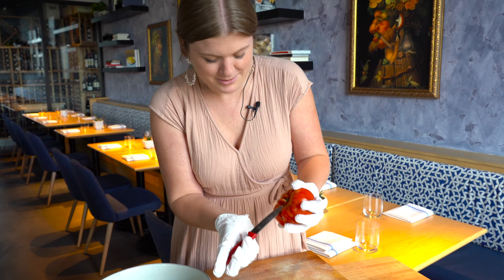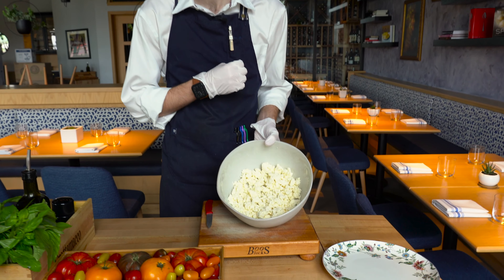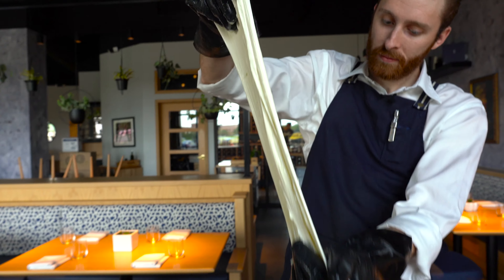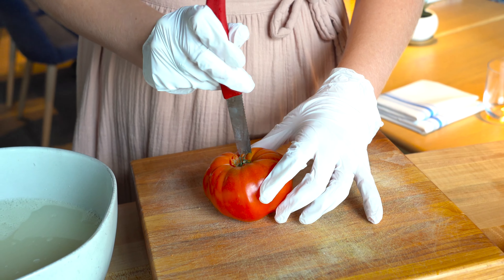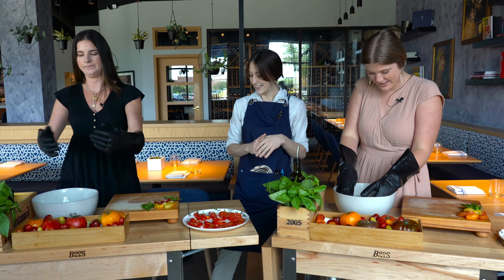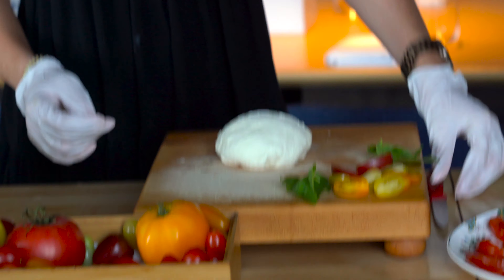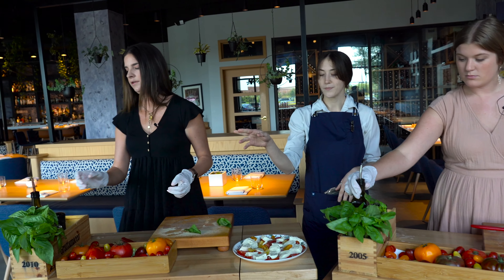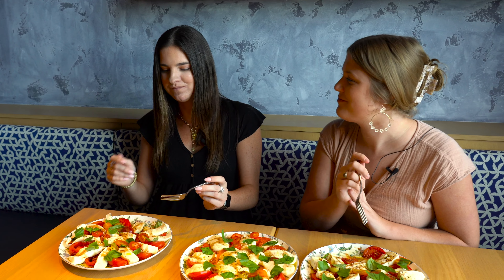We Tried Making Fresh Mozzarella With Rocca! | UNATION Tries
Get ready for a cheesy time because on this UNATION Tries, we headed over to Rocca in Tampa Heights to try their famous mozzarella cart! Spoiler alert: it is WAY harder than they make it seem.

Regardless, we had so much fun learning about the mozzarella cart and trying it firsthand!

Huge thank you to Rocca and the entire staff there for letting us come by. If you haven't been to Rocca in Tampa Bay yet, this is your sign to go! Maybe if you're lucky, one of us will do your mozzarella cart.